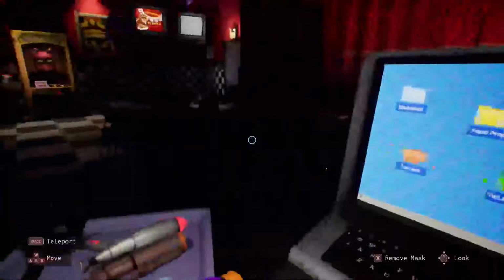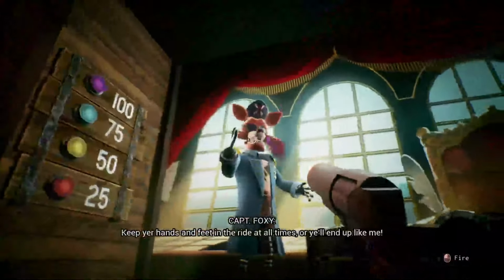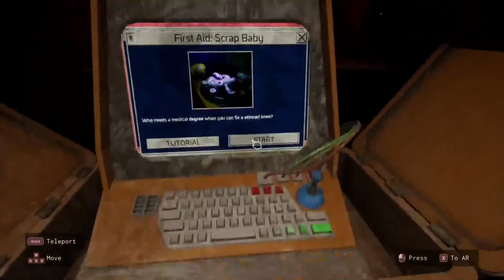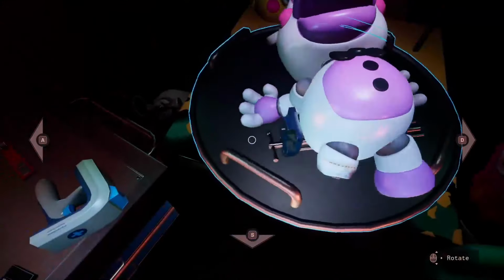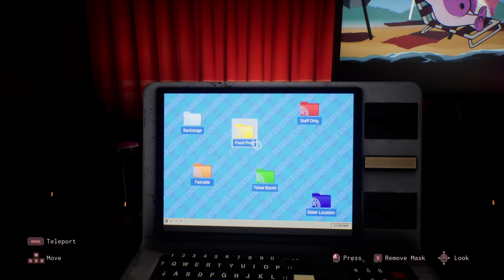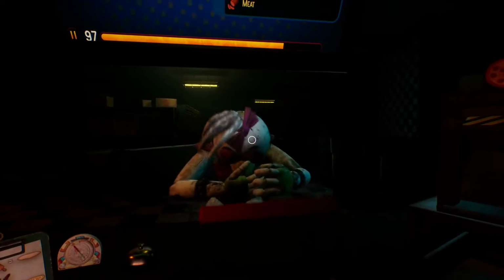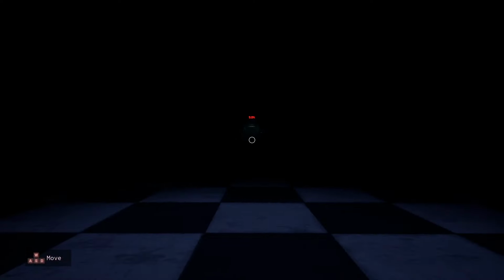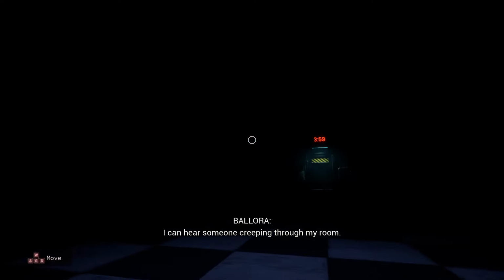Help Wanted 2 is Now in Flat Mode!!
FNaF Help Wanted 2 is still fantastic and is now available to those without VR headsets. While I'll always prefer the VR version, it was fun to check out the differences on flat mode.